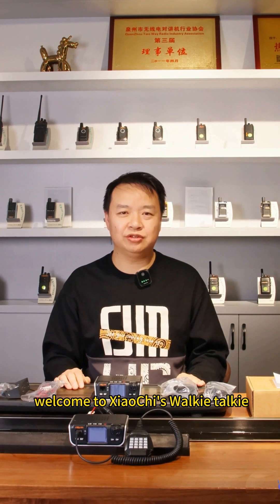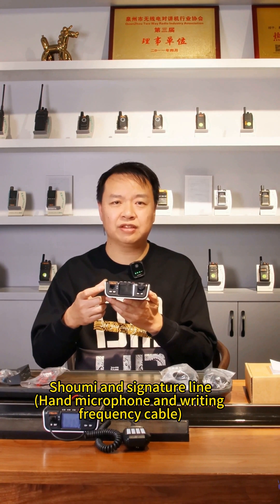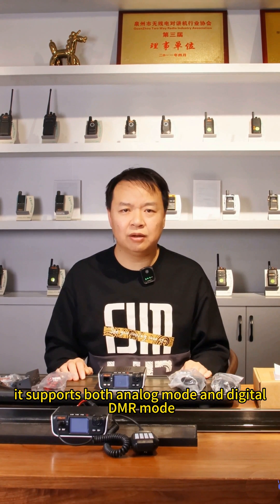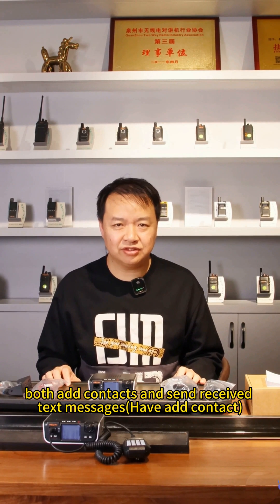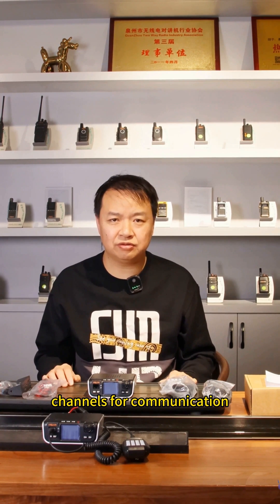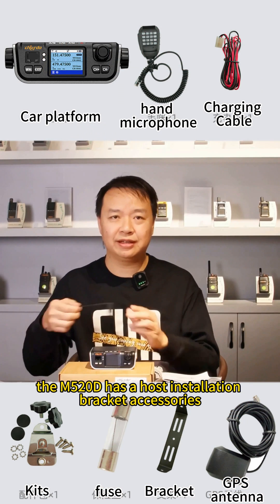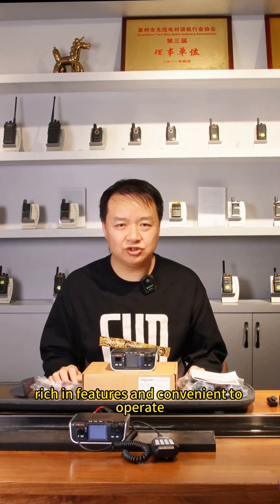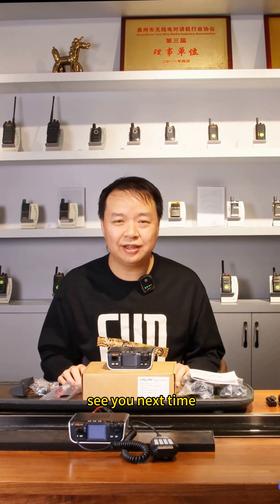Chierda M520D：DMR Digital UHF VHF FM Mobile Radio Car Intercom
💯 Frequency Bands: UHF (400480MHz) / VHF (136174MHz) / Radio (76~108MHz)
💯 All Channels + 3000 Memory Channels
💯 Vibrant 128*160 Color LCD Display
💯 Dual Functionality: Digital DMR and Analog Modes
💯 Advanced Squelch System: CTCSS (50 groups) or DCS (104 groups) for Clear Communication
💯 Secure Communication with Encryption Function
💯 Built to Last with Anti-Aging Function and Firmware Upgrade Capability
💯 Integrated GPS and Bluetooth Functionality for Enhanced Connectivity